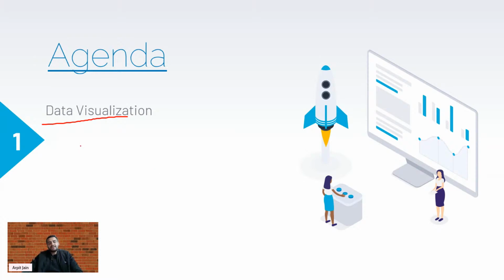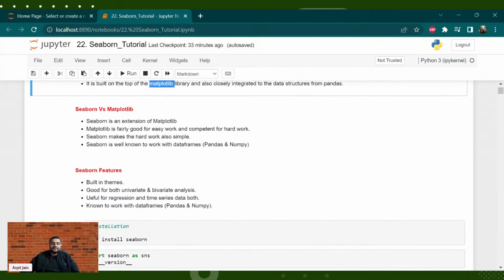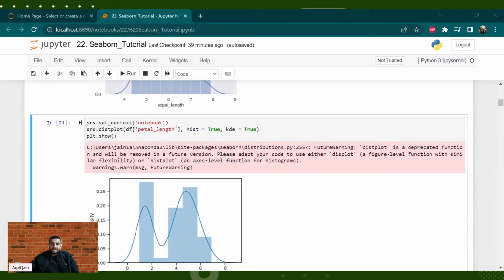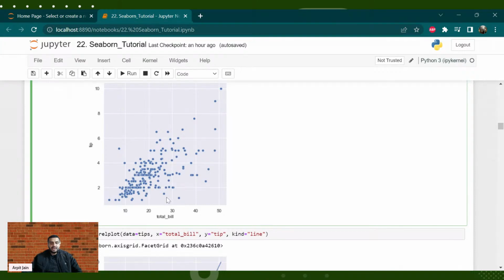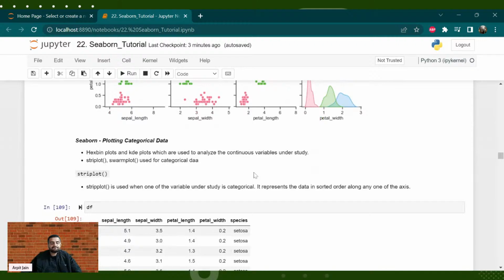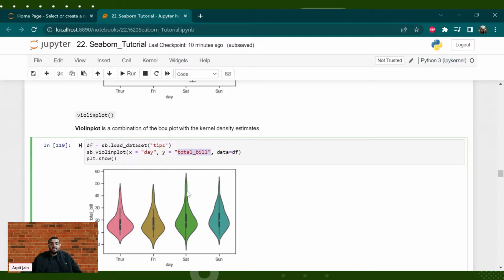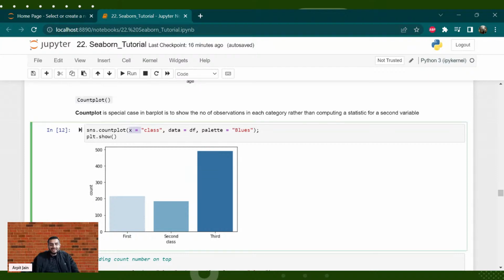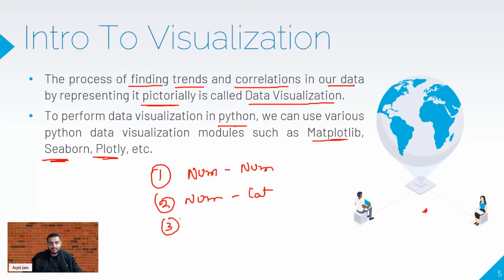Data Science|Technical Skills|Intro to Data Visualization | Arpit Jain | Upskill with GeeksforGeeks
In this session we will discuss about a most important technical skill to become Data Scientist that is Data Visualization.
This Data Visualization session will start by explaining what Data Visualization is, Why we use Data Visualization, major considerations for Data Visualization and the basics of different types of graphs.